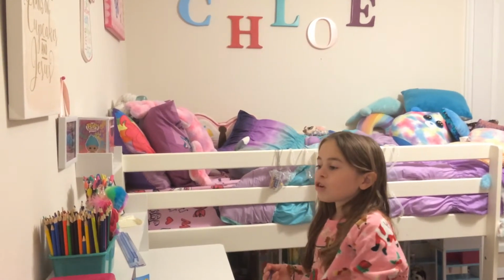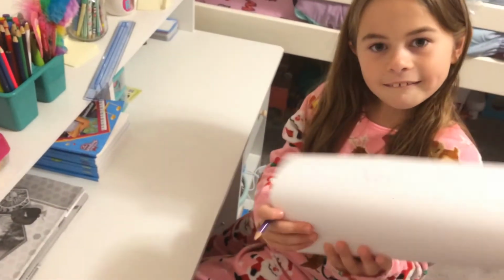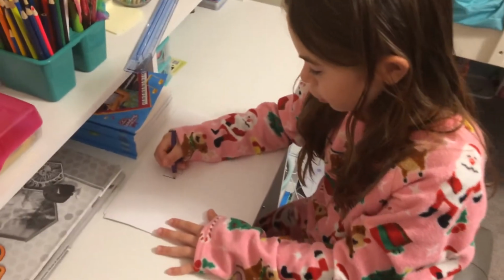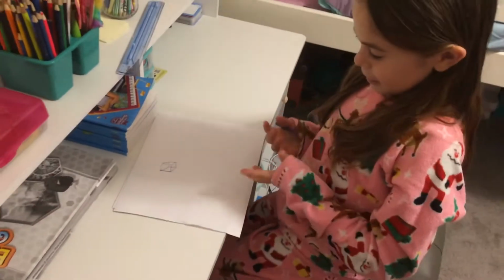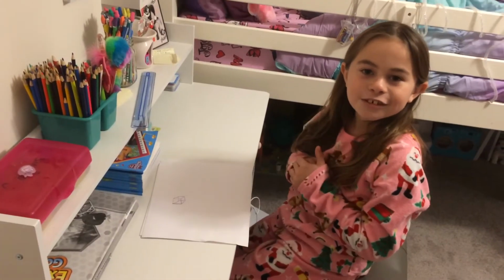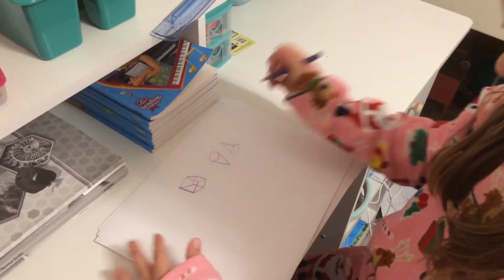Drawing Cool Shapes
Chloe shows step by step how to draw shapes.